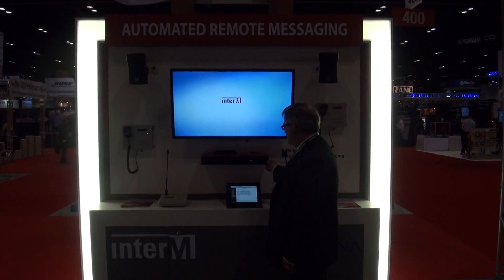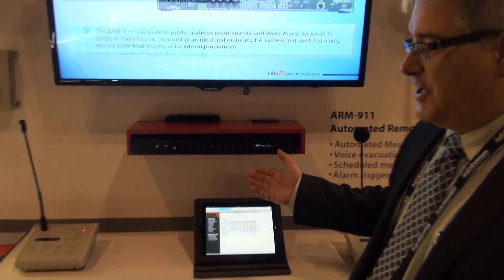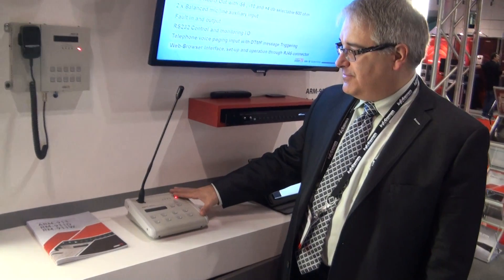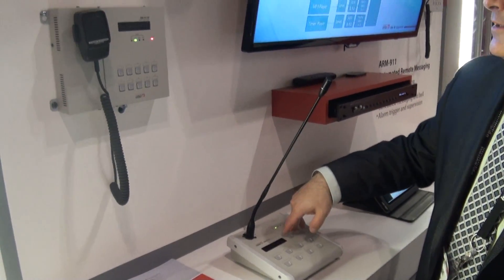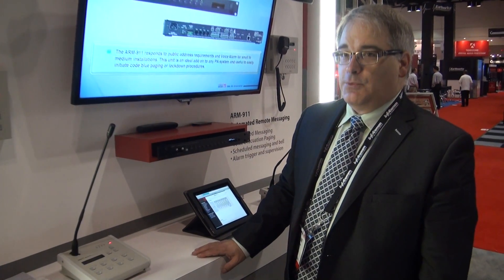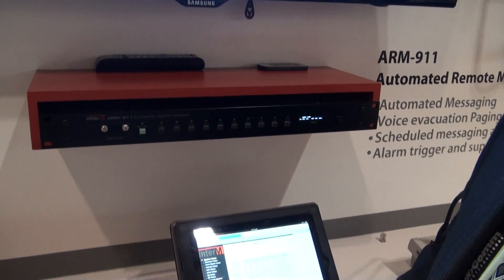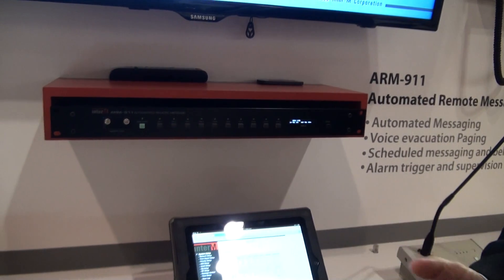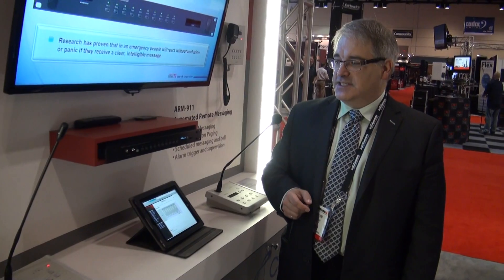Inter-M New product ARM-911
The ARM-911 responds to public address requirements and Voice Alarm Messaging for small to
medium installations. The ARM-911 is a high performance highly versatile stand-alone automated
remote messaging controller. This unit is an ideal add on to any existing or new installation PA
system and useful to easily initiate code blue paging or lockdown procedures.
Up to 4 remote microphones can be connected to the ARM-911. The microphone can be used for
live instant voice messaging. 10 buttons on the microphone station are used to activate any
messages. A telephone paging input allows the ARM-911 to be connected to the paging port of a
PBX for live telephone paging and message triggering.